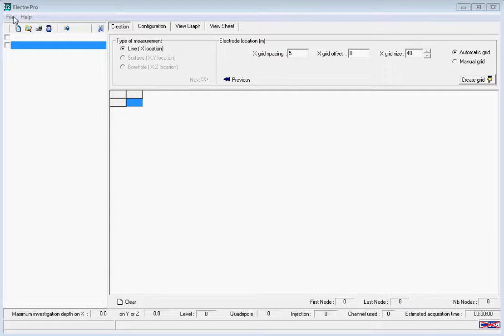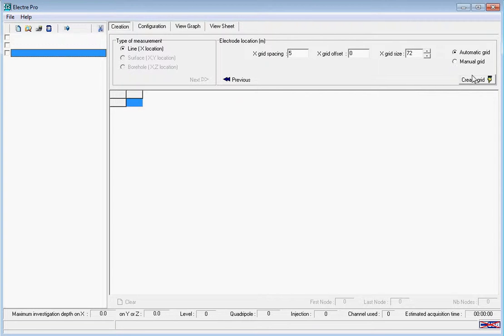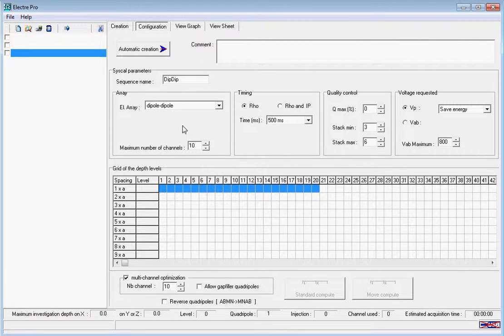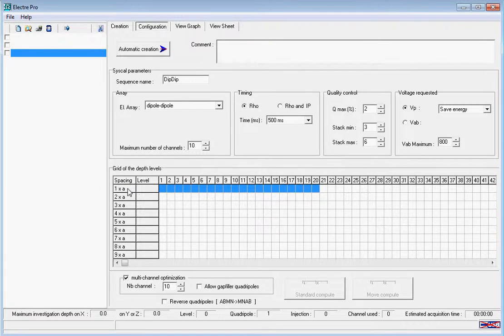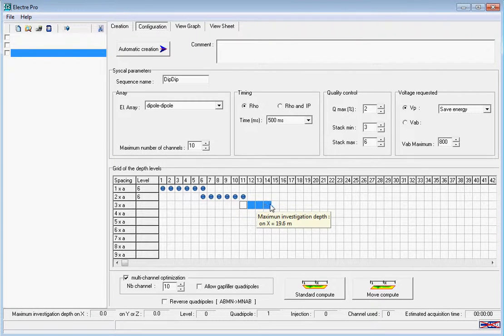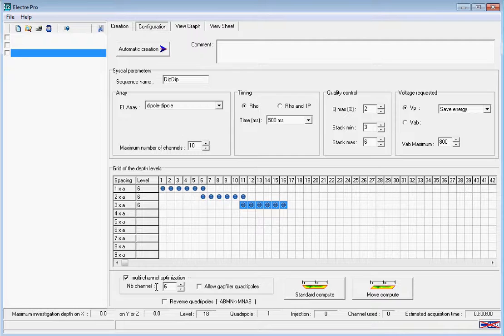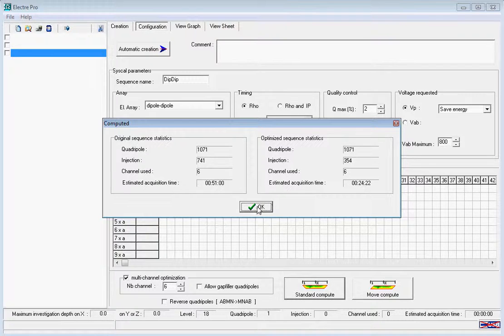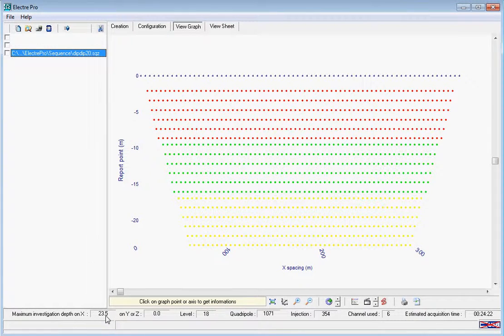DipDipSequence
How to create a simple Dipole-Dipole electrical resistivity sequence in Electre Pro for a Syscal Pro Resistivity meter.